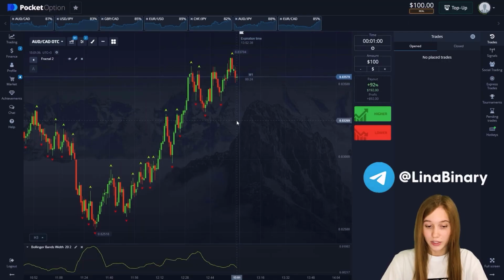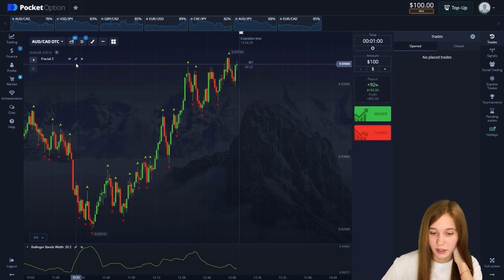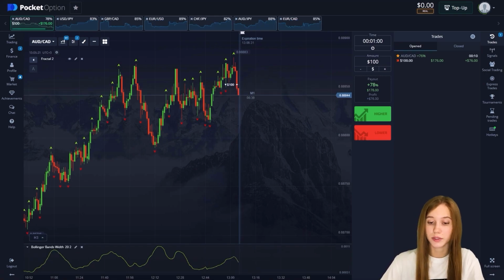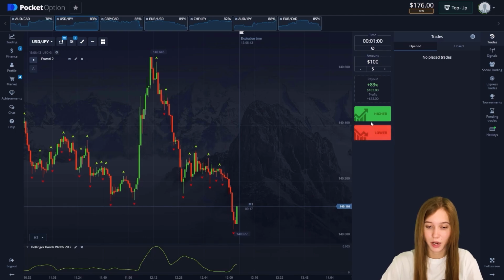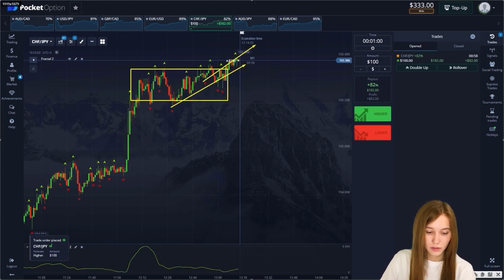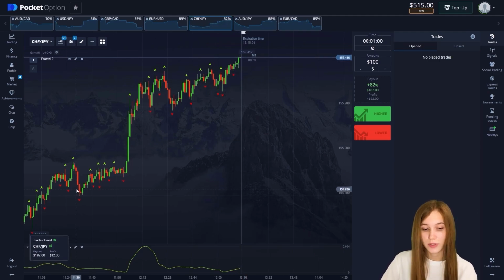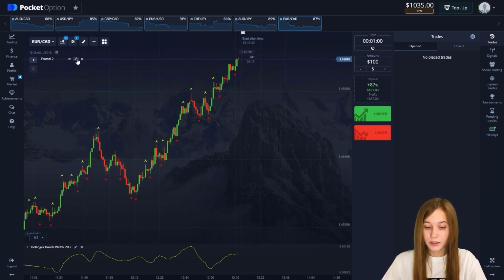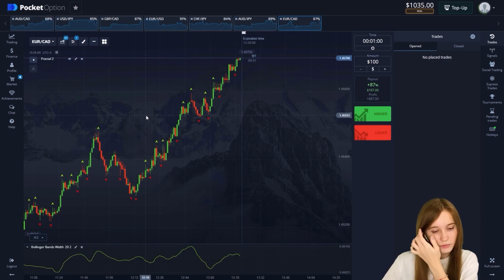💸🤑💰 HOW I MADE $1035 👉 POCKET OPTION TRADING STRATEGY 🔥 TRADING STRATEGY FOR BEGINNERS